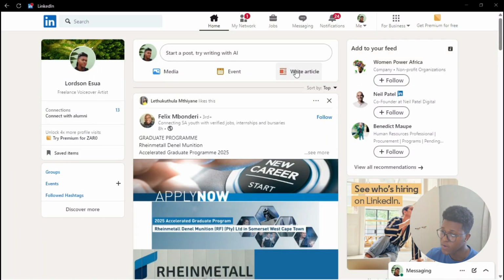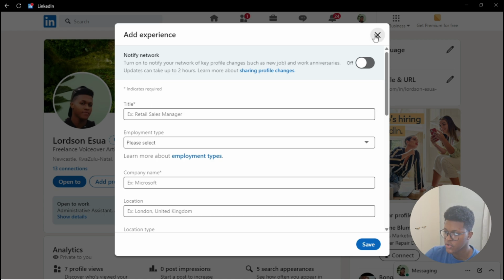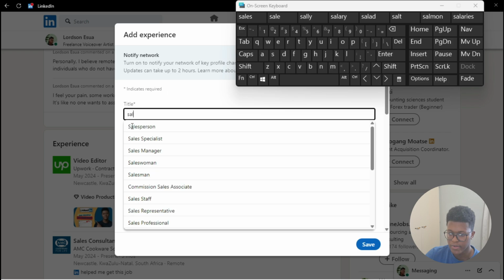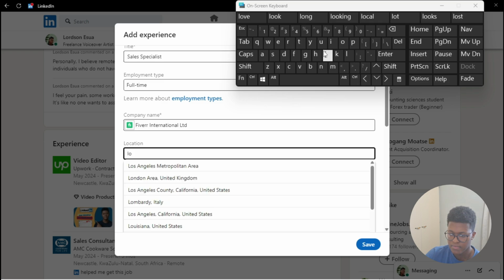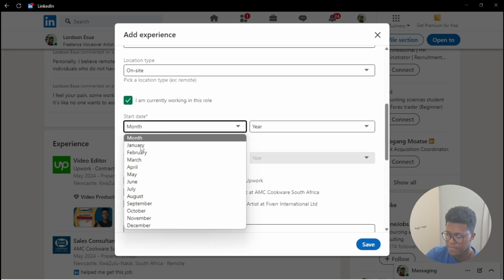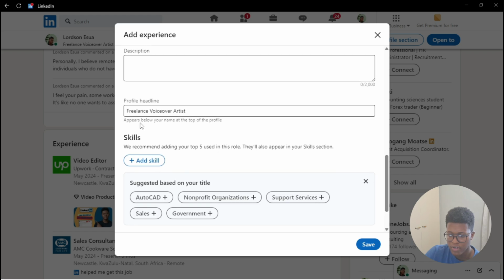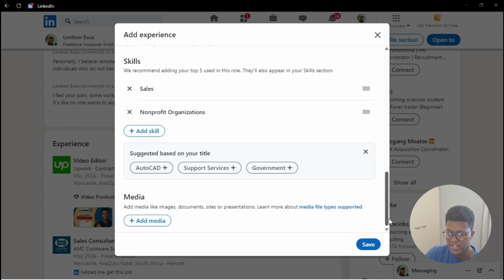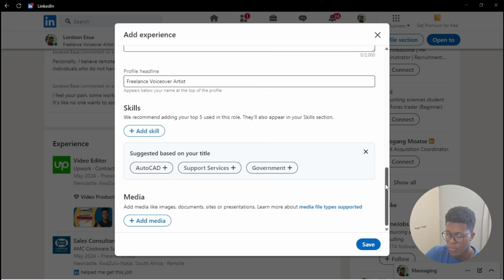How To Add Experience in LinkedIn Profile (2024)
How To Add Experience in LinkedIn Profile

In this LinkedIn tutorial video I'll show you How to add to your LinkedIn Experience Section. Are you wondering How To Add Experience On Linkedin Profile? Don't look further because after watching this video you'll be able to add position to LinkedIn Profile.